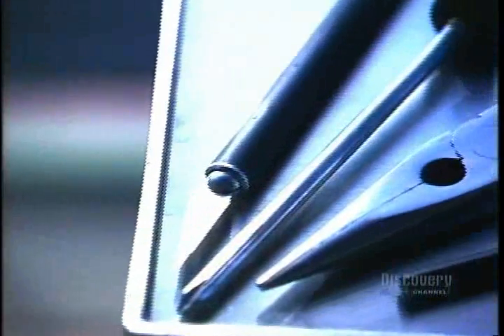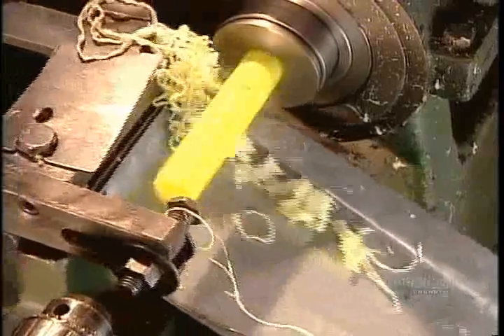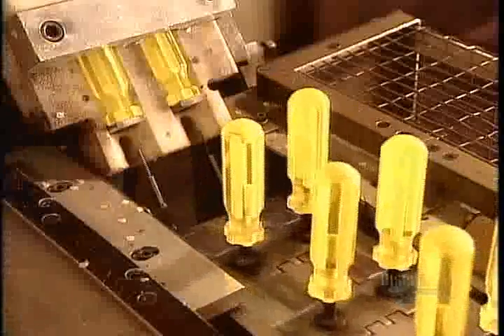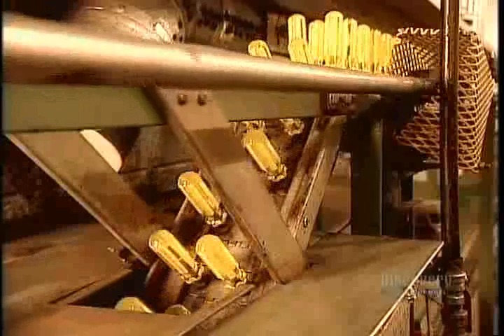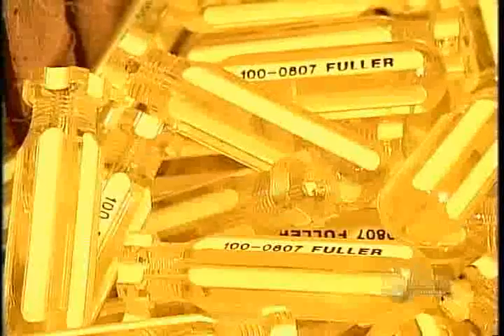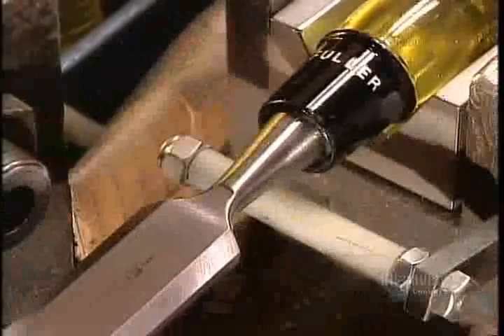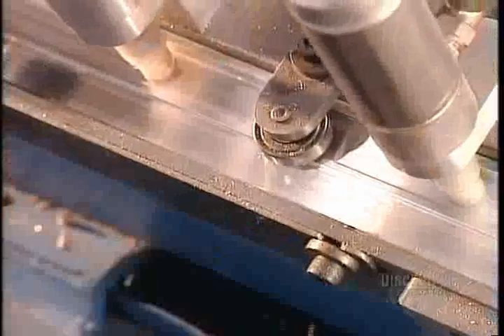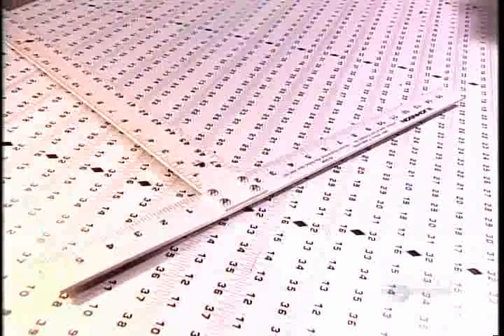How It's Made Hand tools